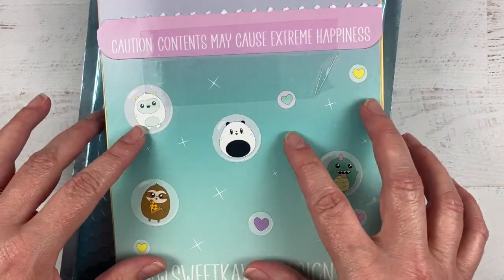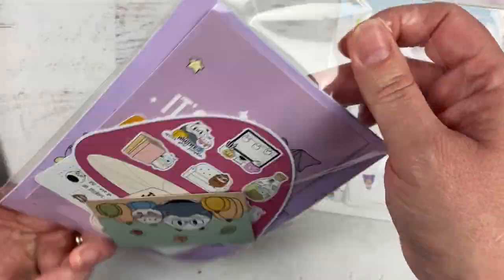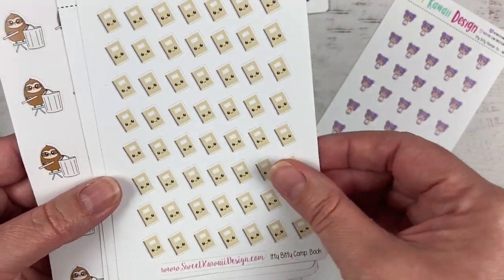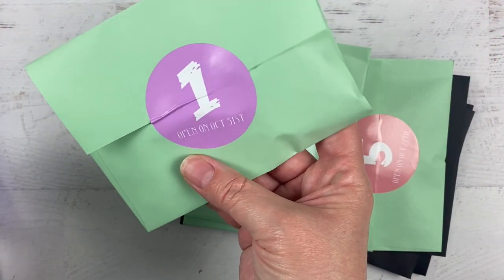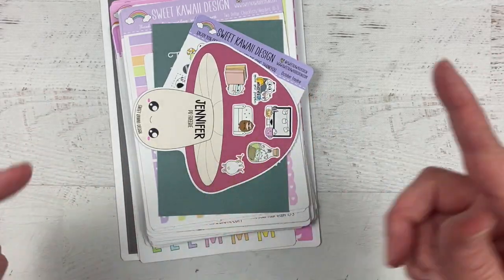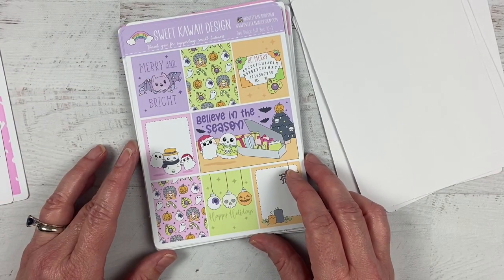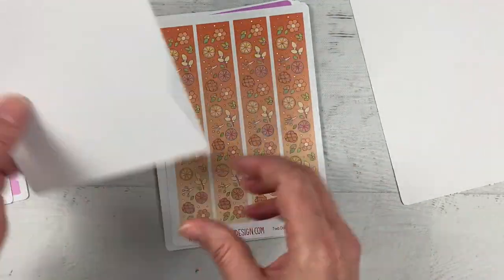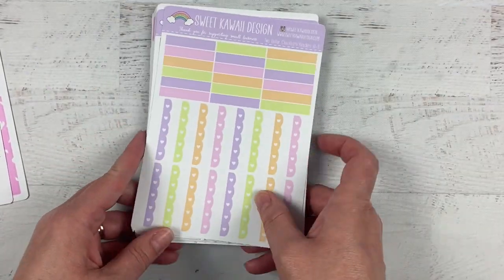Mail Call | Unpack My Happy Mail With Me!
Use code JENNIFER10 for a 10% discount and my freebie! (If you use a different site code, you can always mention my name in the instructions to seller to get my freebie!)